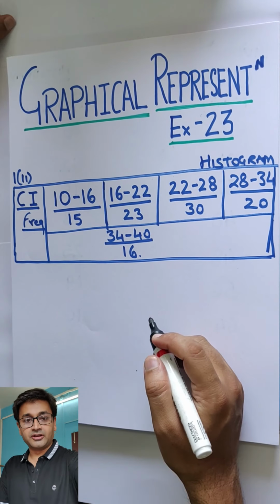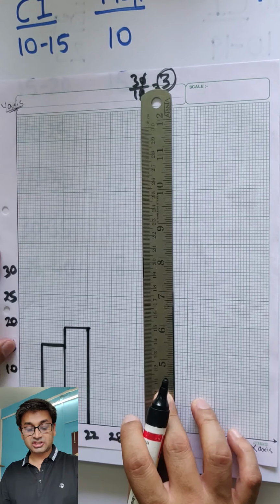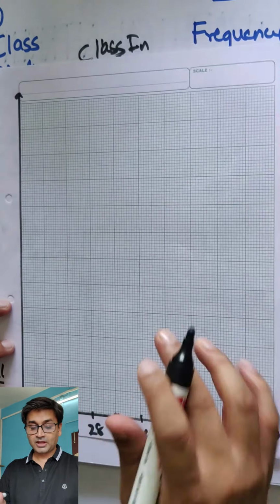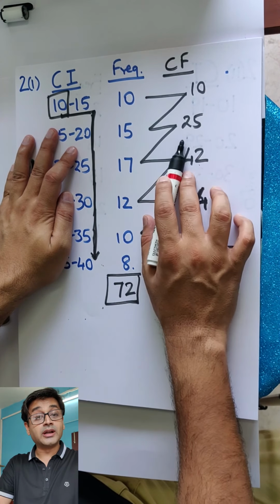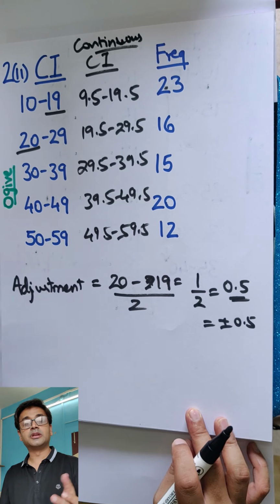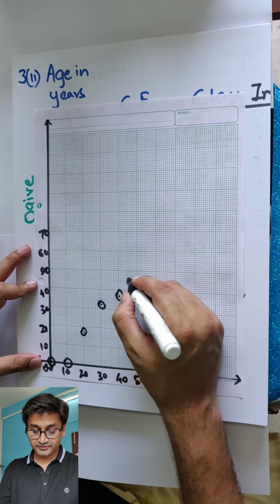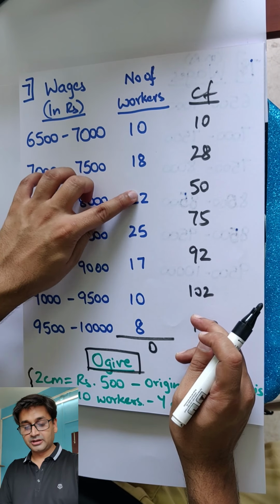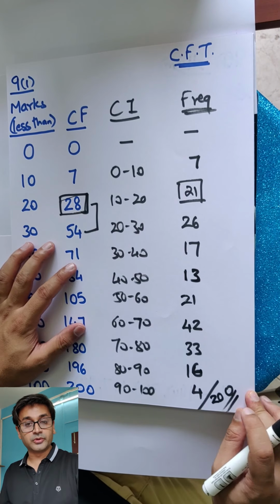Std 10 Ex 23 Graphical Representation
🔴 Download Our Application Today!:
3:09 Q1(2), 9:40 Q1(4), 16:01 Q2(1), 23:11 Q2(2), 27:25 Q3(2), 30:36 Q5, 34:21 Q7, 37:47 Q9(1), 41:20 Homework
Concise Mathematics
Selina Publication
Std 10
Standard 10
Dr. Mitesh Gala
Dr Mitesh Gala
Math
ICSE
selina pub
Dr. Gala
Grade 9
Exercise
Graphical Representation
GR
Ex 23